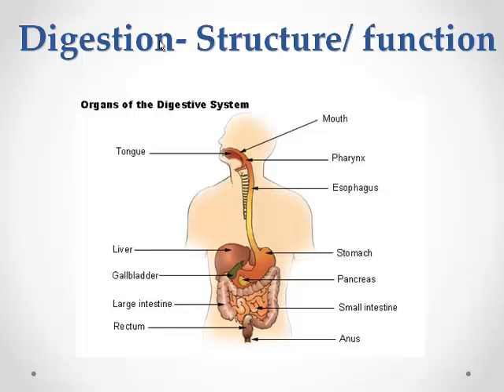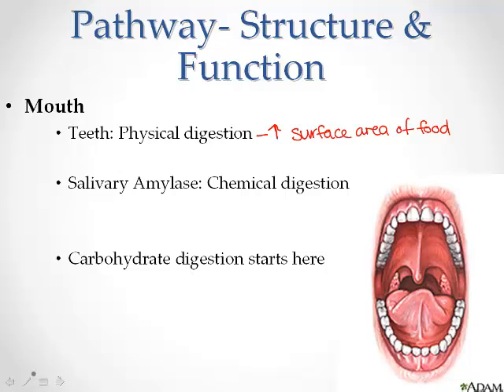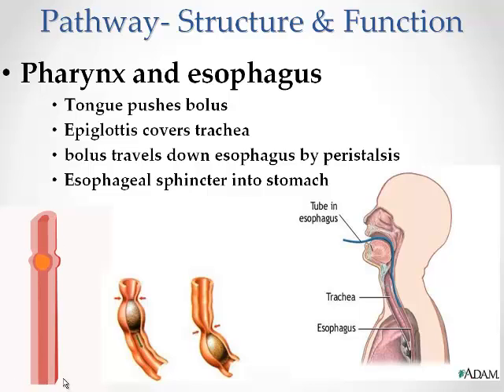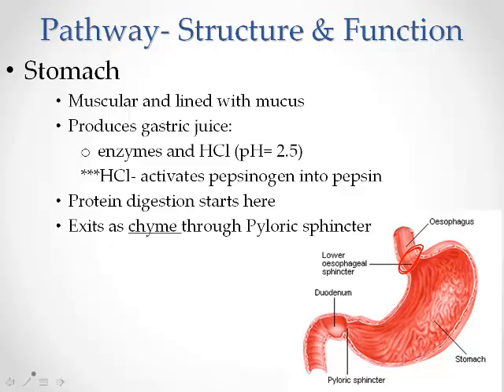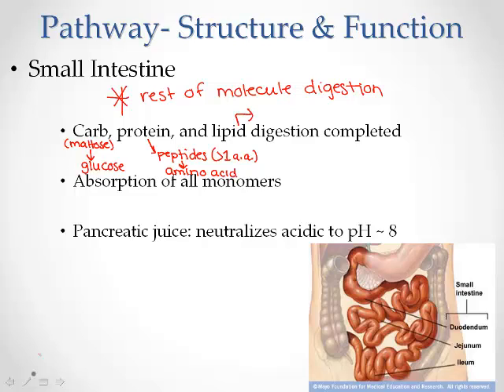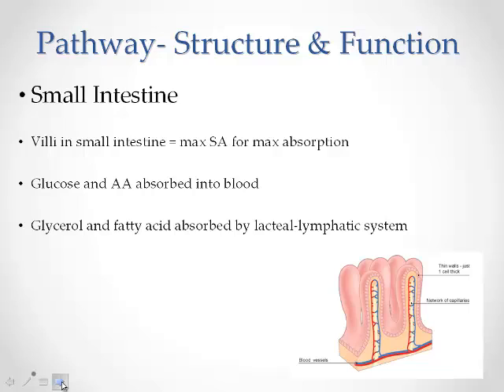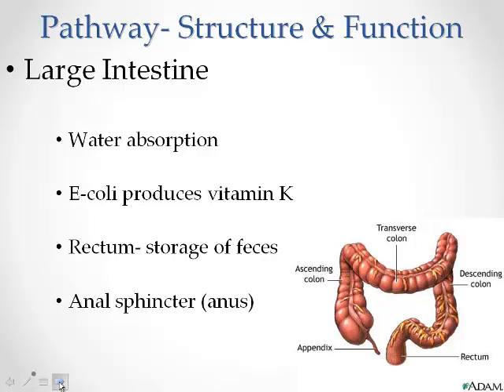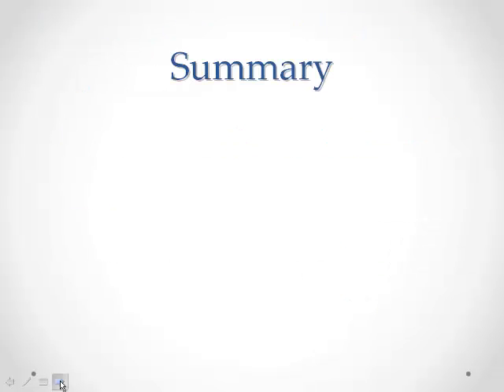Digestion structure and function part 1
digestion pathway